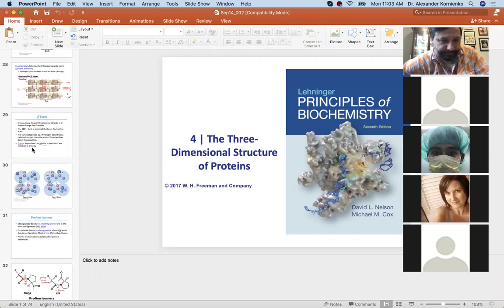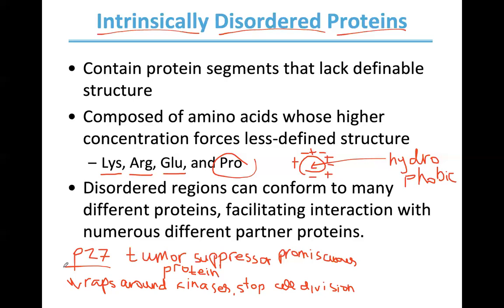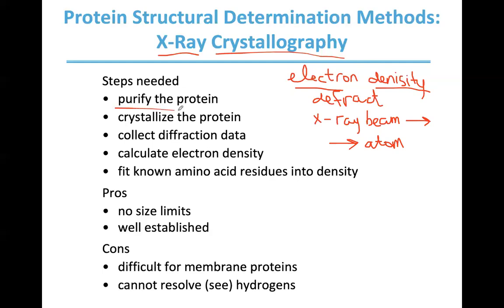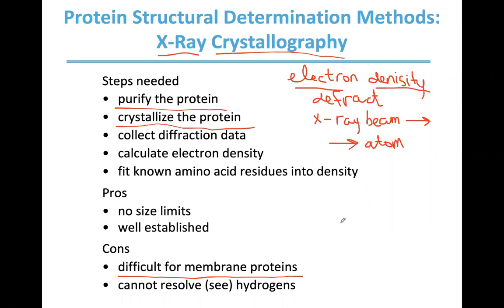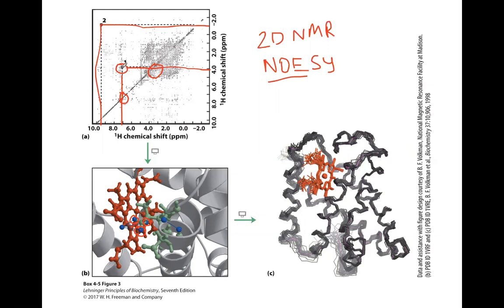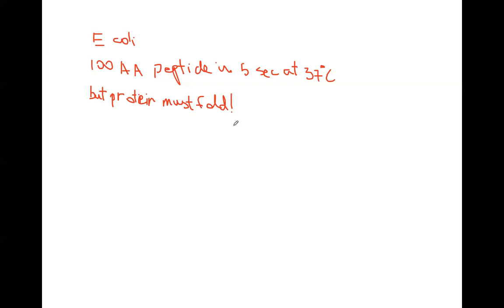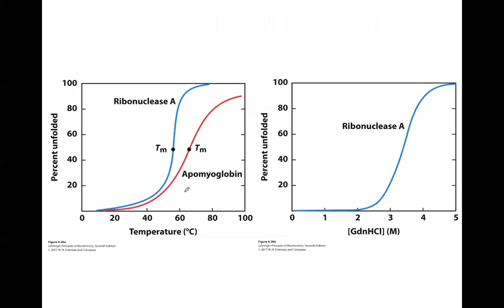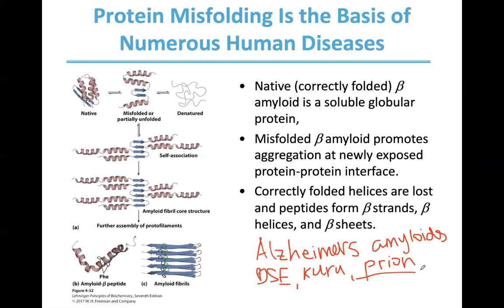4375 002 September 21, 2020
Chapter 4 0f 4375 002 class